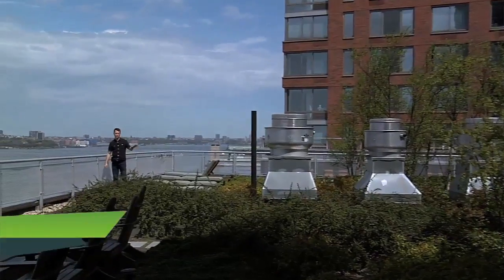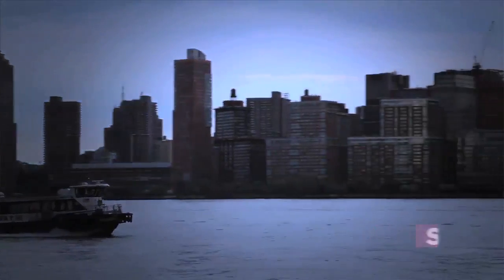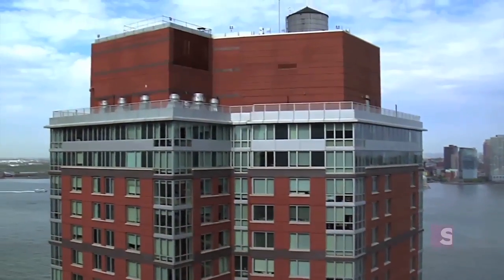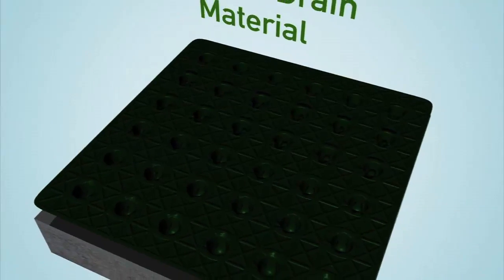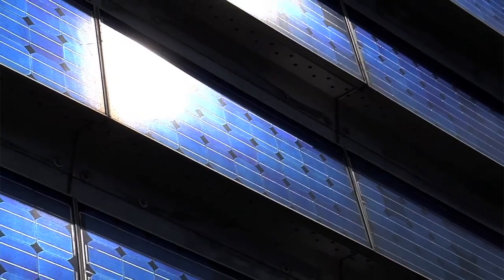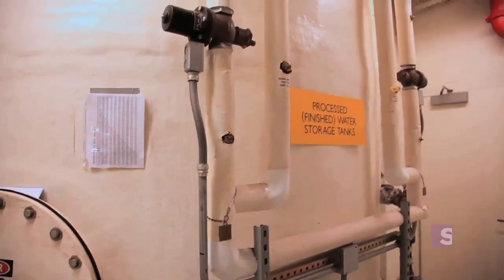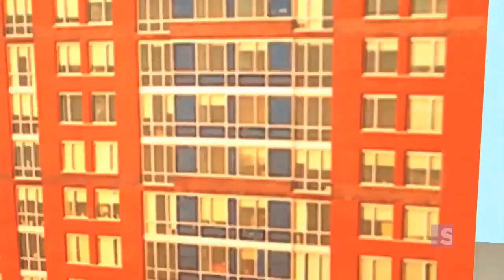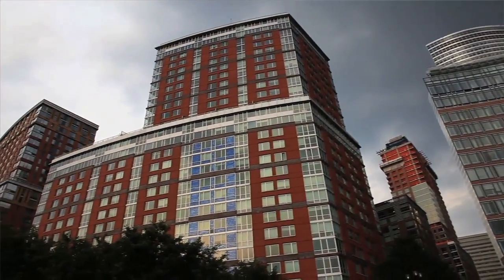The world's most green apartments - Built Green video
This is first building to ever receive LEED Gold status

Cities offer unique challenges to green builders. Manhattan's pioneering Solaire is a shining example of what happens when those opportunities are enthusiastically embraced. This upscale multifamily dwelling is the first building of its kind anywhere in the world to achieve this distinction.

The Solaire takes advantage of a host of green technologies, including an in-house water treatment center, a green roof and solar panels. Thanks to these innovations, it uses 50% less water and 30% less energy than other buildings of comparable size.
This is one green community where residents are part of the solution.